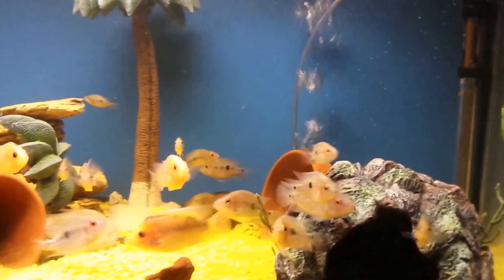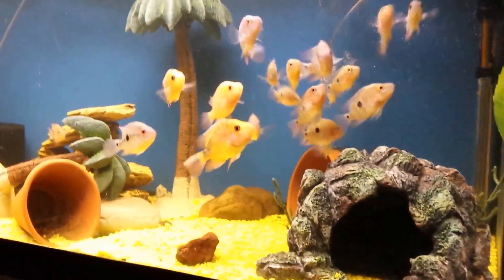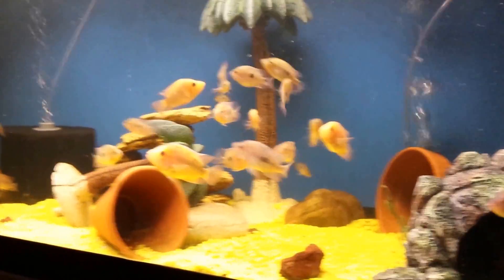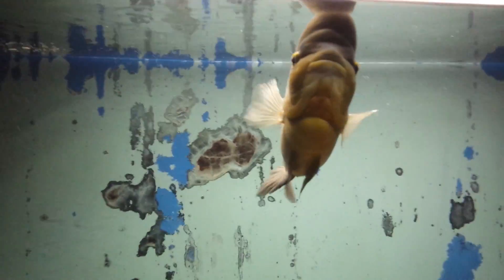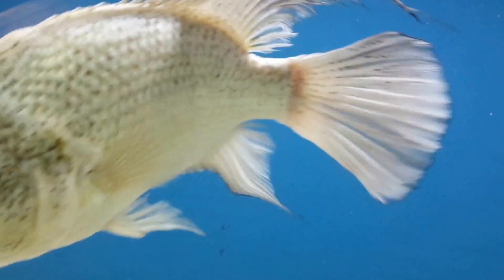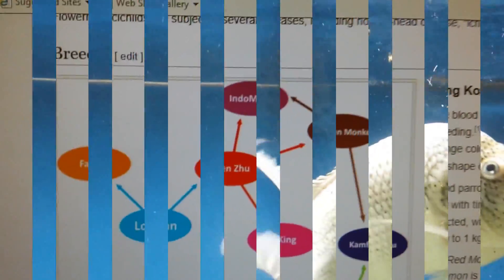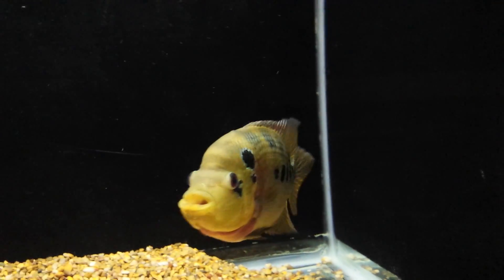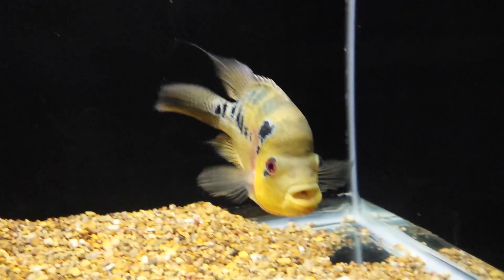What Species Complex does flowerhorns fall under- Amphilophus or Viejas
Species complex - Definition

In biology, a species complex is a group of closely related species that are very similar in appearance to the point that the boundaries between them are often unclear. Terms sometimes used synonymously but with more precise meanings are: cryptic species for two or more species hidden under one species name, sibling species for two cryptic species that are each other's closest relative, and species flock for a group of closely related species living in the same habitat. As informal taxonomic ranks, species group, species aggregate, and superspecies are also in use.

A species complex is in most cases a monophyletic group with a common ancestor, although there are exceptions. It may represent an early stage after speciation, but may also have been separated for a long time period without evolving morphological differences. Hybrid speciation can be a component in the evolution of a species complex.

Species complexes exist in all groups of organisms. They are identified by the rigorous study of differences between individual species, making use of minute morphological details, tests of reproductive isolation, or DNA-based methods such as molecular phylogenetics or DNA barcoding. The existence of extremely similar species may cause local and global species diversity to be underestimated. Recognizing similar but distinct species is important for disease and pest control, and in conservation biology.